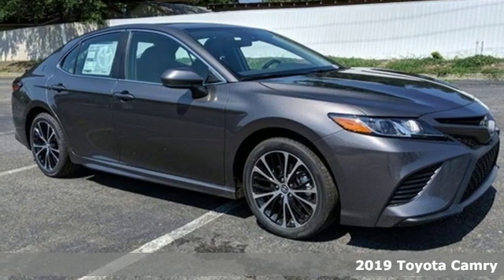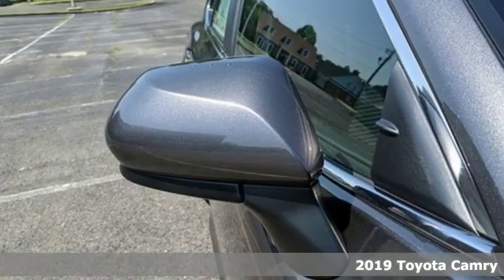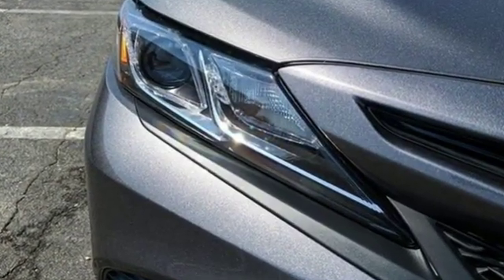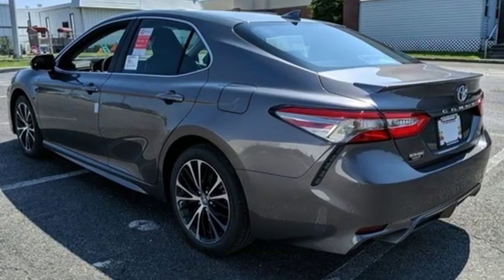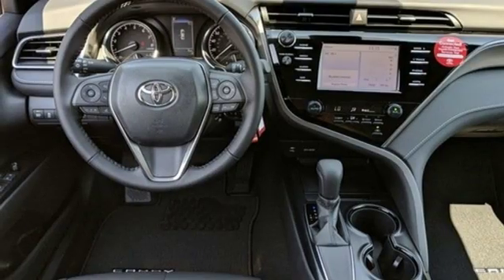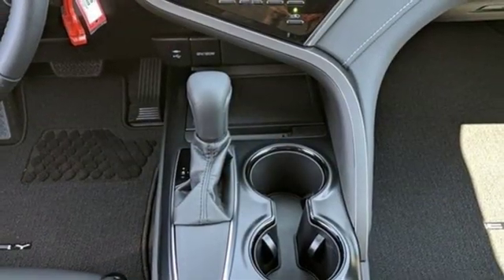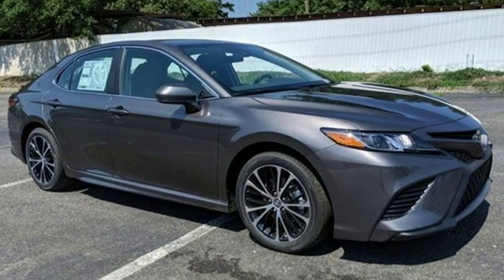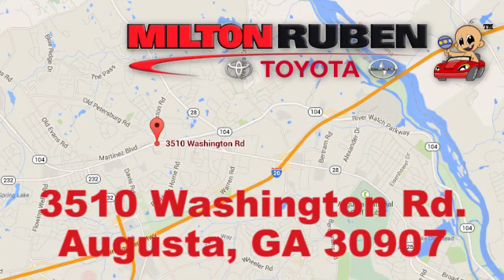New 2019 Toyota Camry Augusta GA Evans, GA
Year: 2019
Make: Toyota
Model: Camry
Trim: SE
Engine: 4 Cyl - 2.50 L
Transmission: 8-Speed Automatic
Color: Gray
Stock #: LA3358
VIN: 4T1B11HK7KU275339
Recent Arrival!brbrGray 2019 Toyota Camry SEbrbr2.5L I4 DOHC 16V 8-Speed Automatic FWDbrbrCloth Milton Ruben Toyota is pleased to offer this Beautiful 2019 Toyota Camry. This SE Camry is beautifully finished in Gray and complimented by Cloth and this exceptional vehicle gives you an amazing driving experience, wraps you in all the right creature comforts and does so along with impressive Fuel efficiency rating.brbrbrMilton Ruben Auto Group in Augusta Georgia is one of the premier dealers of new & used vehicles in Augusta, Aiken, Thomson, Waynesboro, Columbia SC and more. We carry the most complete selection of new & used vehicles available in Georgia. At Milton Ruben we are your one stop shop for all your needs. At Milton Ruben Auto Group, customer service is our number one priority. If you plan to buy a new or used vehicle, you will always find the lowest prices and the best service at Milton Ruben Auto Group. No other dealership in Georgia sells more new & used vehicles and has more satisfied customers then Milton Ruben Auto Group.

Address:
3510 Washington Rd.